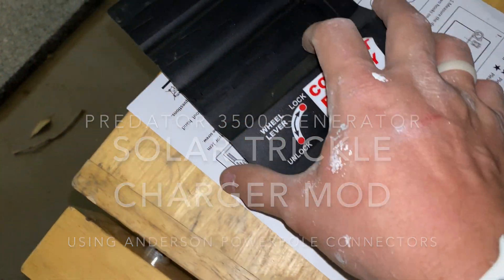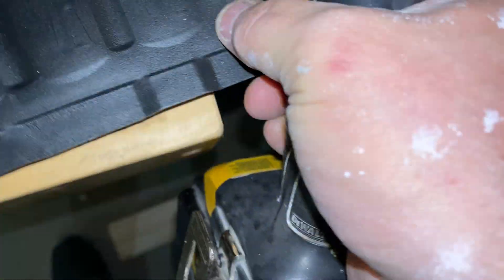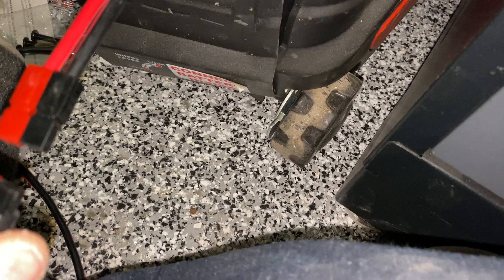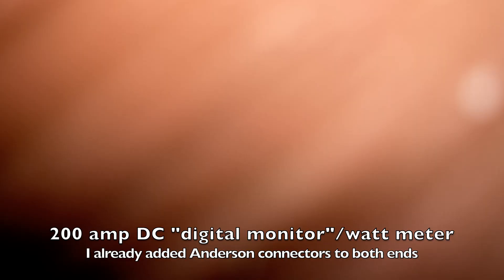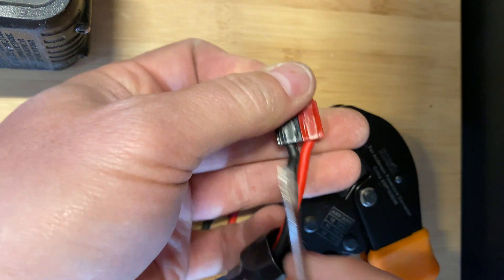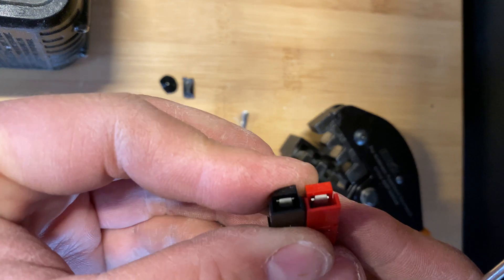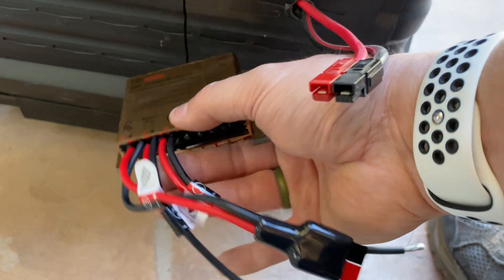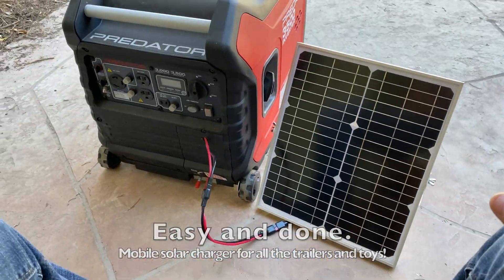Predator 3500 Generator Solar Battery Charger Mod, Panel to 12V MPPT Controller, Anderson PowerPole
Keep your batteries constantly topped off with the quick addition of a 12 volt MPPT controller and small solar panel. Works great for trailers, cars/trucks, go karts too! Parts:

- Predator 3500W inverter generator.
- 45W monocrystaline solar panel kit
- Anderson PowerPole 45A amp connectors
- Anderson crimper tool
- Wires and stuff